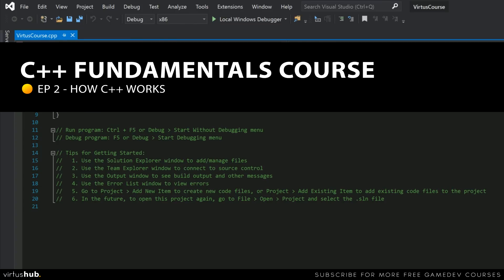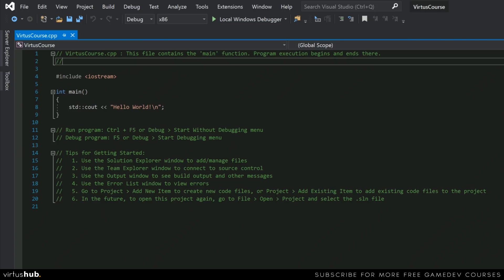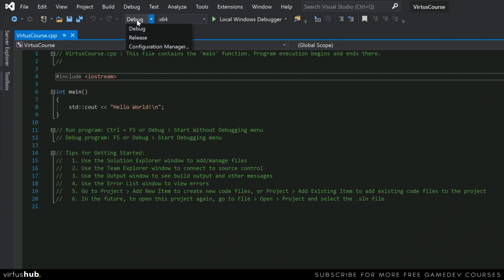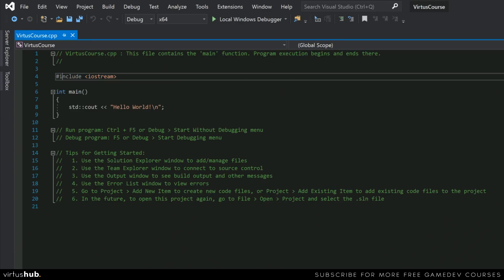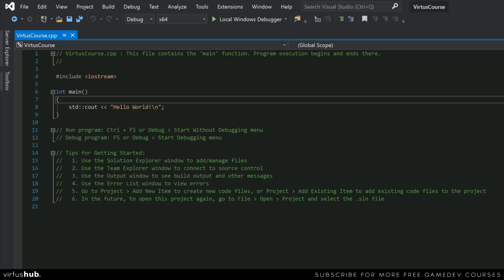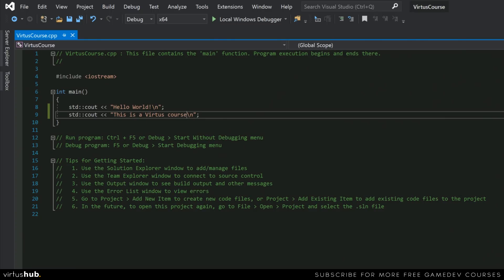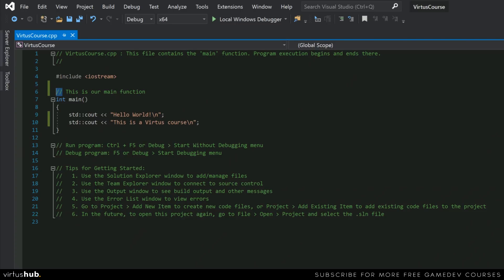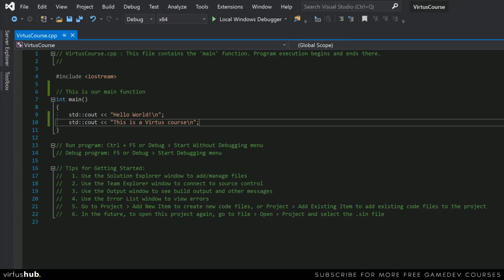How C++ Programming Works - #2 C++ Programming Fundamentals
In this video we take a look at a breakdown for C++ as a language, giving ourselves a solid foundation getting us ready to start writing it in the upcoming series.

We cover what makes up the code and some basic syntax.

My Recommended Desktop Setup:
GTX 1060
AMD Ryzen 5 1500X
RAM Corsair 8 x2
Corsair CX750M
Case NZXT Phantom 410
Motherboard MSI Tomahawk
Corsair h110I Liquid Cooler
Blue Yeti Pro Microphone
Rode PSA1 Boom Arm
2TB HDD + 128GB SSD